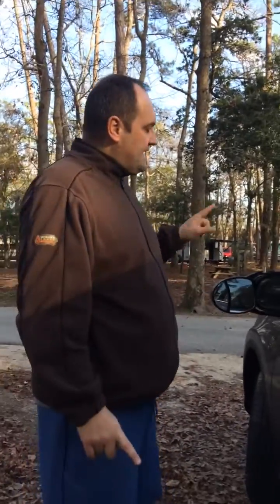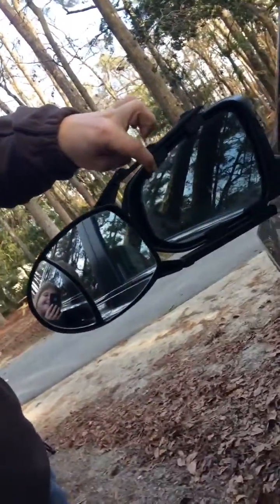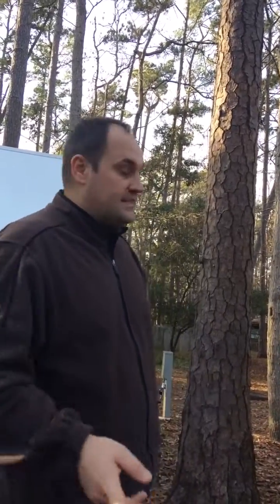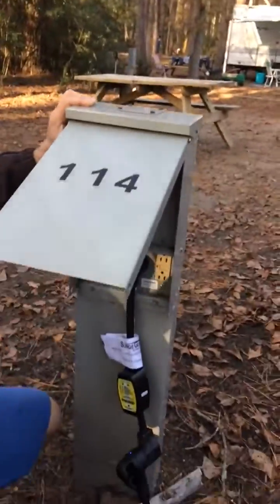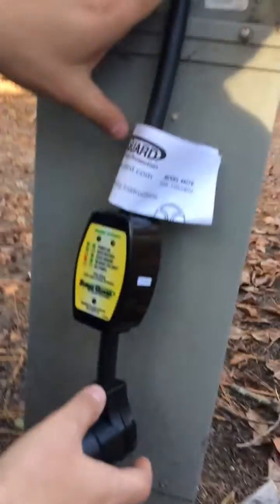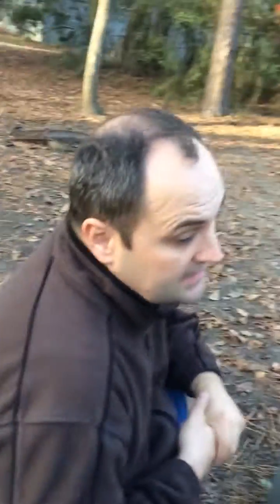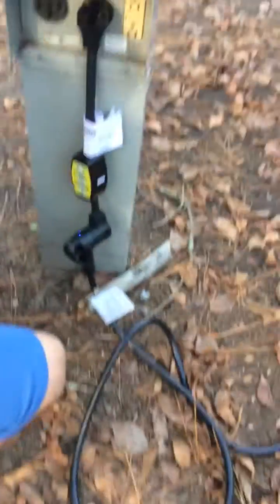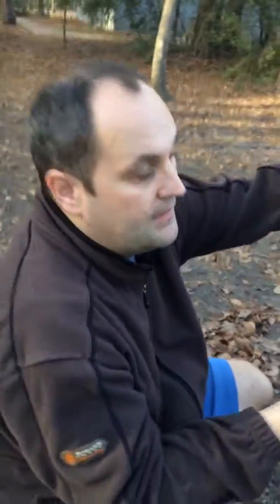additional items we purchased for our Aliner Scout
Aliner scout and few things we purchased to make trips worry free